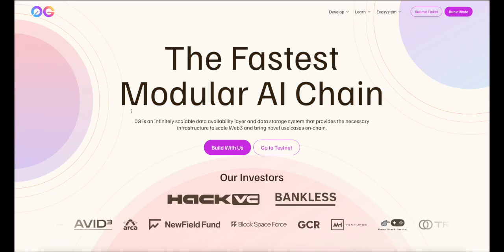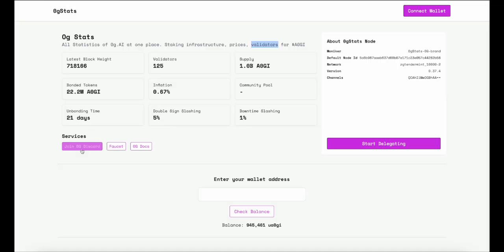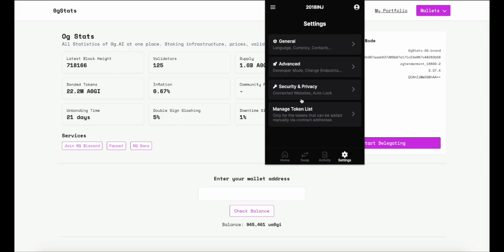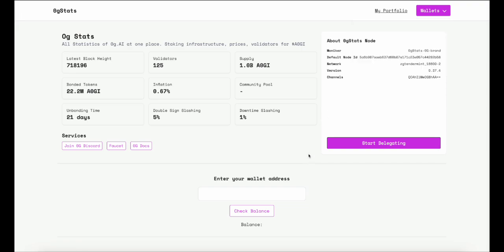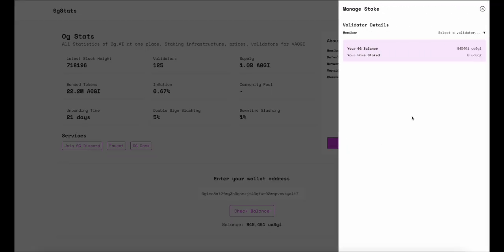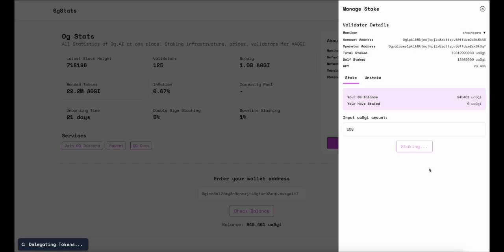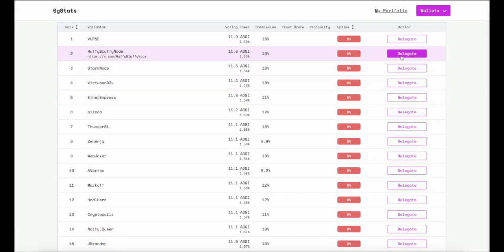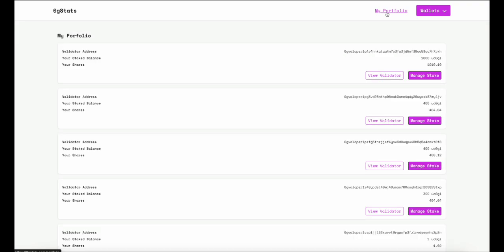How To Use 0gstats for 0G (Zero Gravity) blockchain? Tutorial ft. RD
This video is about How To Use 0gstats for 0G (Zero Gravity) blockchain? Tutorial

- Staking A0GI tokens
- Delegating to validators
- Check 0G blockchain details

Starting अब Crypto Content नेपालीमा.
Made by web3 builders to web3 users.

Credits:
Video/Voice/Script: Krishna Dahal

Intro: (0:00)